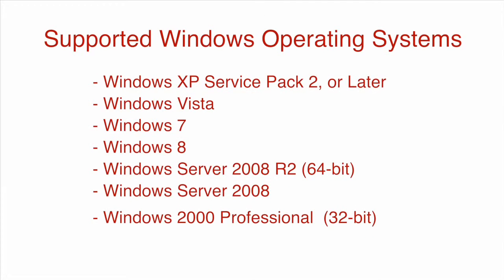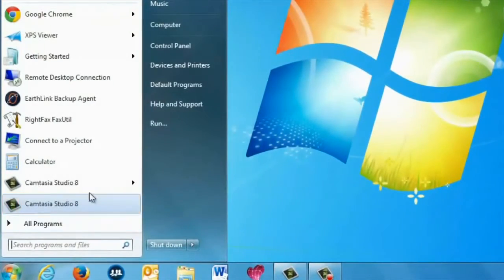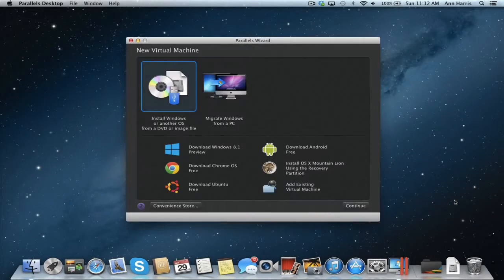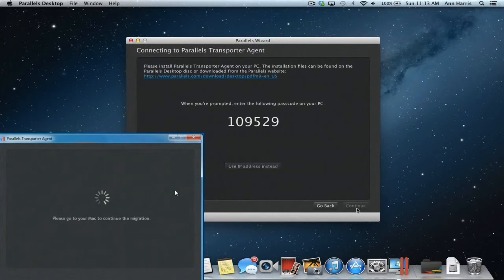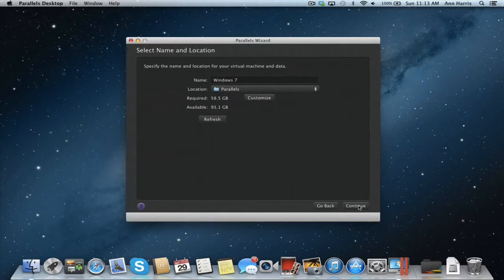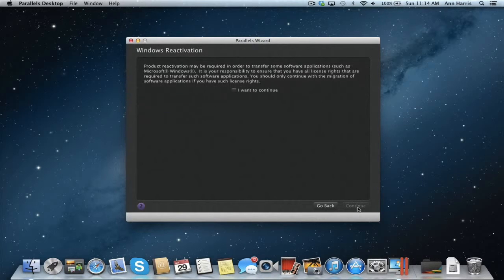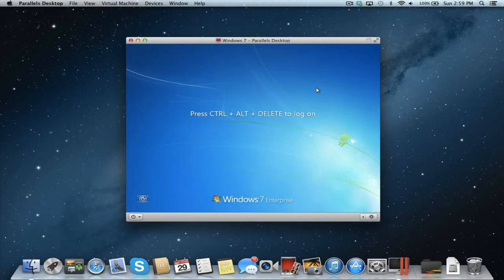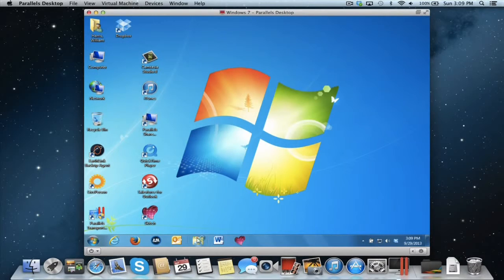How to Migrate Windows PC to Parallels Desktop for Mac Virtual Machine